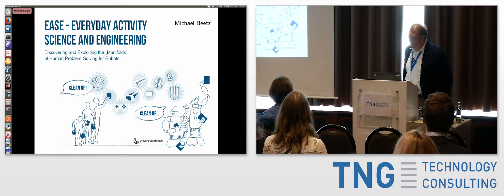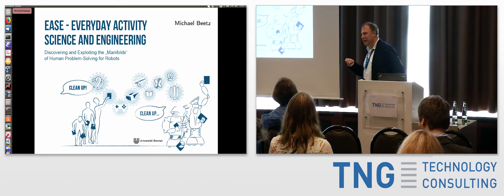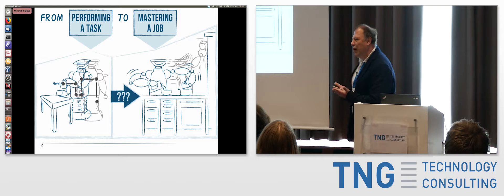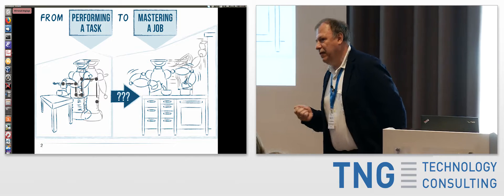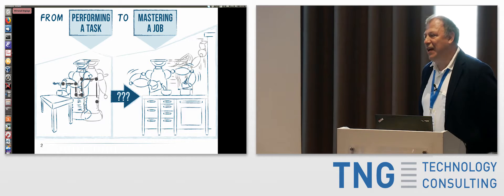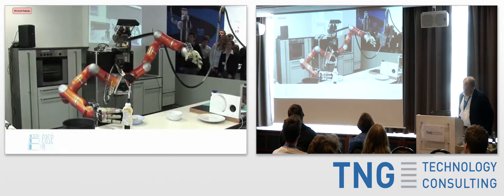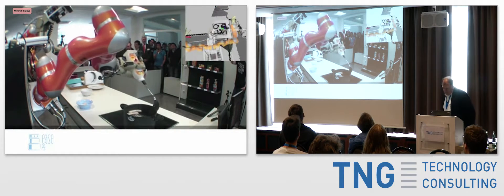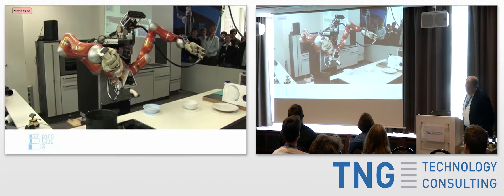BTD11: Cognition Enabled Control of Robot Agents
Title: Cognition Enabled Control of Robot Agents

Speaker: Prof. Dr. Michael Beetz, Head of Institute, Center for Computing and Communication Technologies, Universität Bremen

This talk gives an overview of cognition-enabled robot control, a computational model for controlling autonomous service robots to achieve home chore task intelligence. For the realization of task intelligence, this computational model puts forth three core principles, which essentially involve the combination of reactive behaviour specifications represented as semantically interpretable plans with inference mechanisms that enable flexible decision making. The representation of behaviour specifications as plans enables the robot to not only execute the behaviour specifications but also to reason about them and alter them during execution. I provide a description of a complete system for cognition-enabled robot control that implements the three core principles, demonstrating the feasibility of our approach.

Michael Beetz is a professor for Computer Science at the Faculty for Mathematics & Informatics of the University Bremen and head of the Institute for Artificial Intelligence (IAI). IAI investigates AI-based control methods for robotic agents, with a focus on human-scale everyday manipulation tasks. With his openEASE, a web-based knowledge service providing robot and human activity data, Michael Beetz aims at improving interoperability in robotics and lowering the barriers for robot programming. Due to this the IAI group provides most of its results as open-source software, primarily in the ROS software library. Michael Beetz received his diploma degree in Computer Science with distinction from the University of Kaiserslautern. His MSc, MPhil, and PhD degrees were awarded by Yale University in 1993, 1994, and 1996 and his Venia Legendi from the University of Bonn in 2000. Michael Beetz is currently the Coordinator of the collaborative research center EASE – Every-day Activity Science and Engineering and was a member of the steering committee of the European network of excellence in AI planning (PLANET) and coordinating the research area “robot planning''. He is associate editor of the AI Journal. His research interests include plan-based control of robotic agents, knowledge processing and representation for robots, integrated robot learning, and cognitive perception.

Recorded at the Big Techday 11 of TNG Technology Consulting GmbH / on May 18, 2018, in Munich / Germany